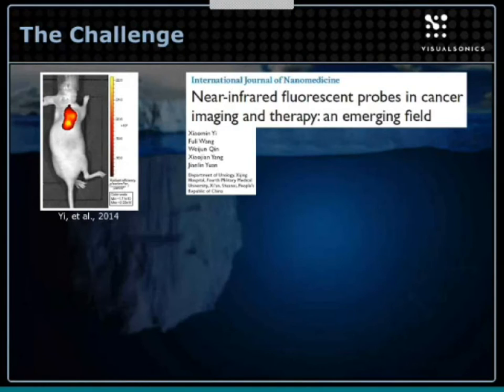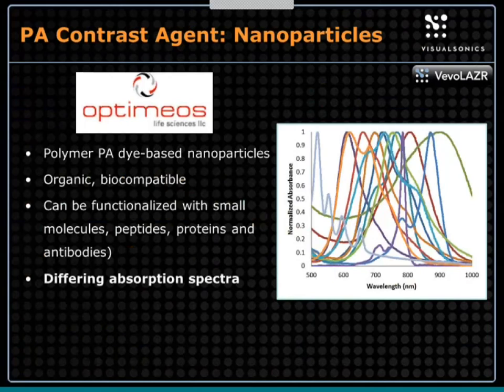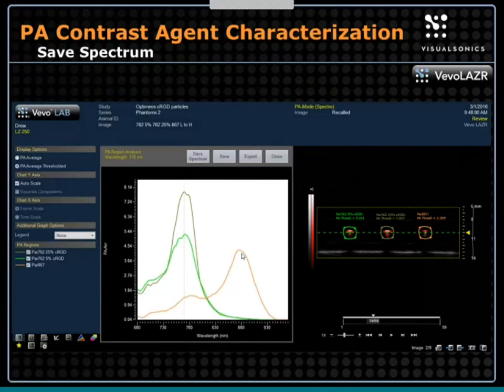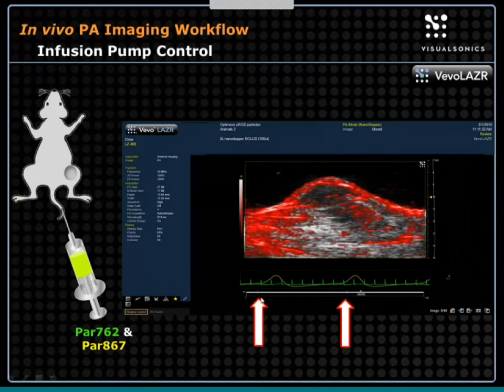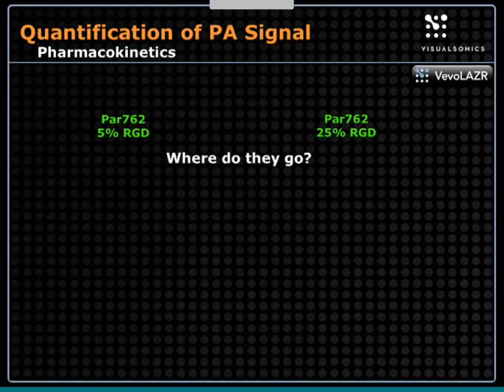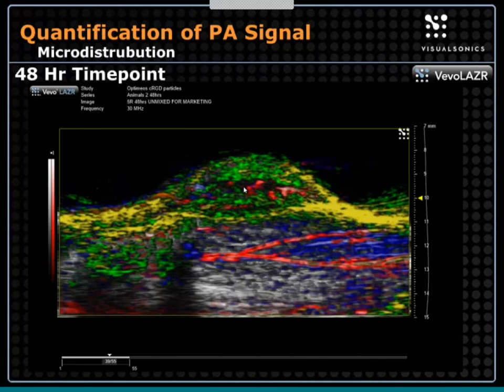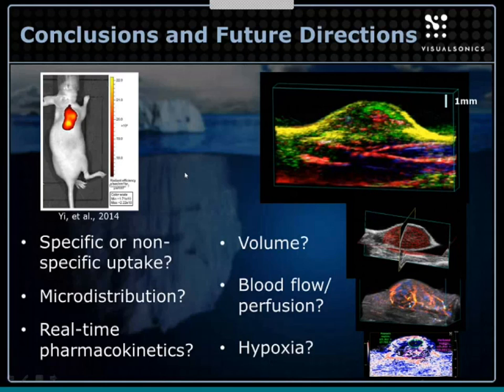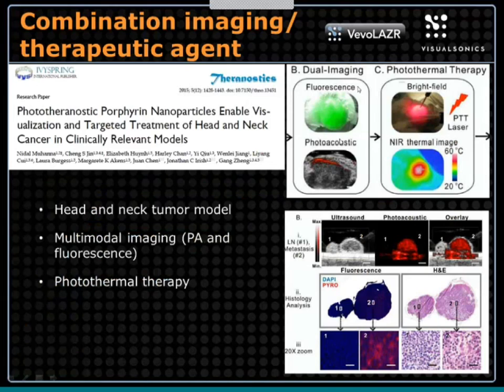CASE STUDY: Molecular Imaging for Cancer Research - Microdistribution and Pharmacokinetics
Case study by Drew Heinmiller, Product Manager of Vevo LAZR (by FUJIFILM VisualSonics).

Topic: Molecular Imaging for Cancer Research - Microdistribution and Pharmacokinetics.